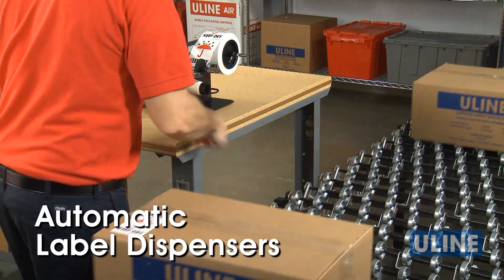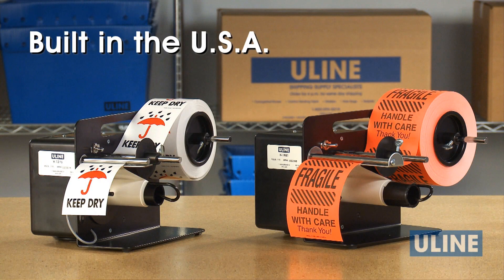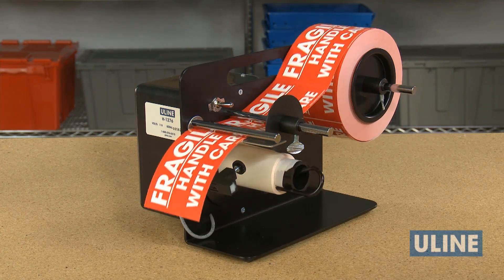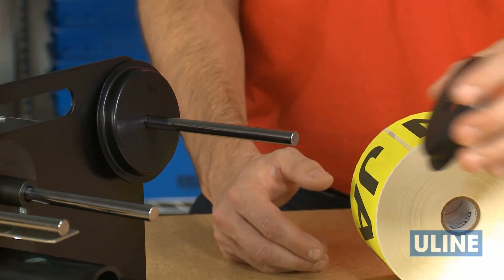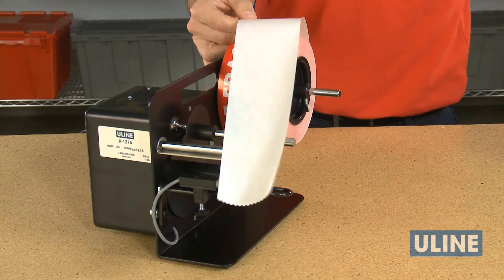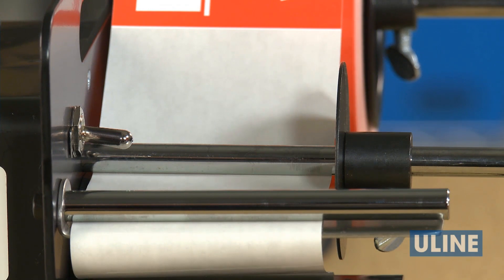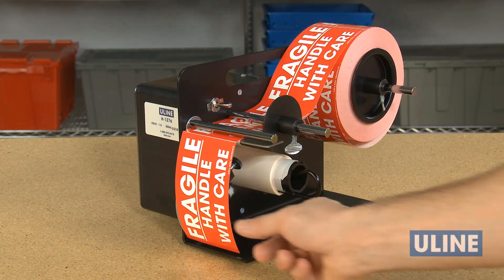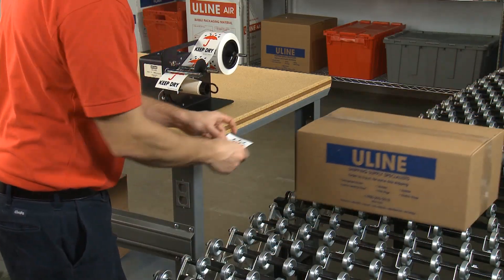Auto Label Dispensers - Canada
Uline Auto Label Dispensers:
•  High-speed, low-maintenance dispenser for pressure-sensitive labels.
• Automatically advances, peels and releases labels from liner. Up to 7" per second.
• 115 volts. 6' power cord.

How to load labels: 0:57
How to adjust photo eye: 2:09